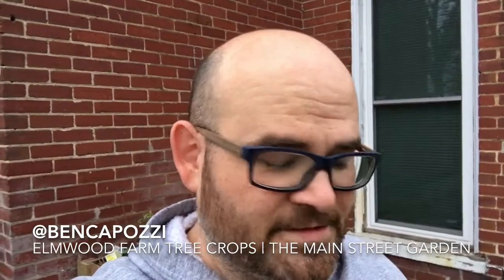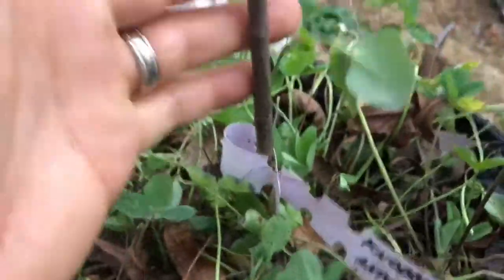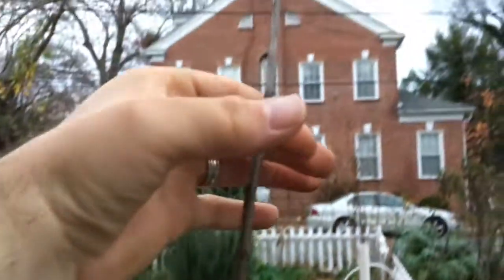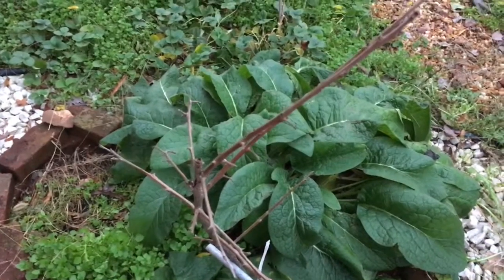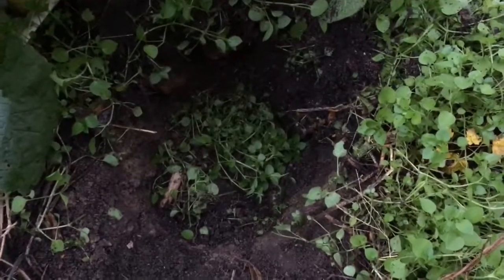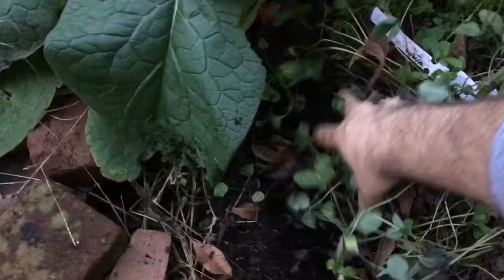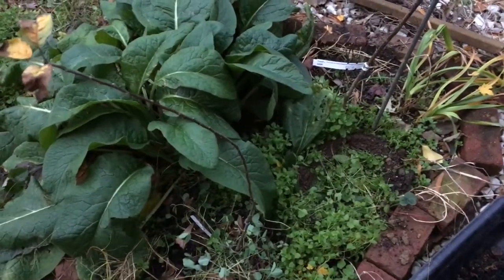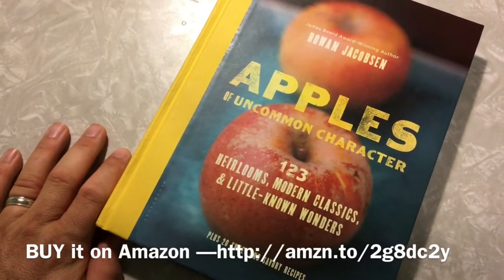Nov'16 - The Main Street Gardener - Episode 05 - Planting Knobbed Russet Apple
11/30/16 - Here I am planting a Knobbed Russet apple that I grafted earlier this year. I grafted over 80 trees this spring and those that didn't sell are finding homes in my home orchard and at the family farm.

In the video, I misspeak saying that this is an apple from Medieval times; that's wrong—I'm not sure what other variety I was thinking of, but Jacobsen says in his book that Knobbed Russet dates back to 1819 in Sussex, England.

You can buy Rowan Jacobsen's great book, “Apples of Uncommon Character” on Amazon at this

I also make videos about food, and the farm orchard and nursery business we're establishing in Southern VA.